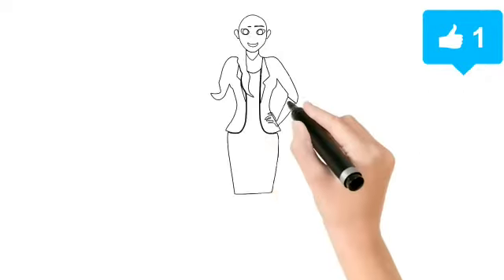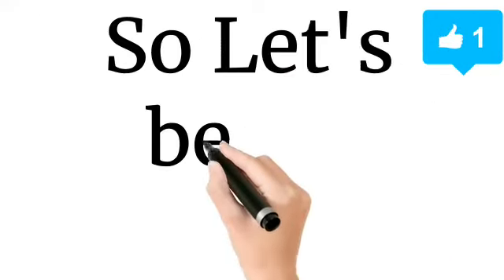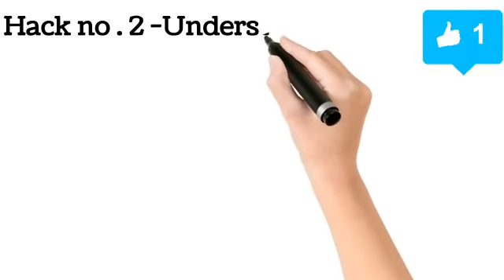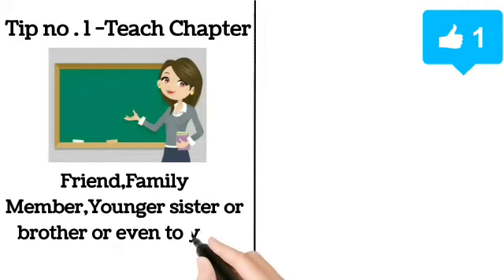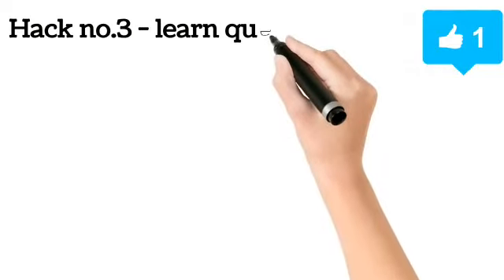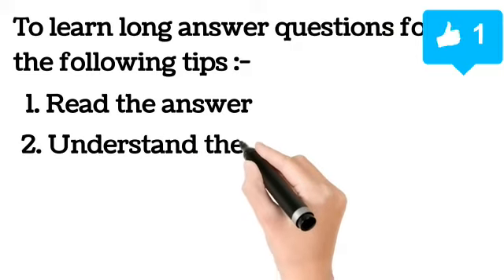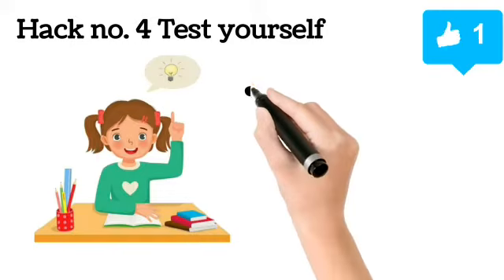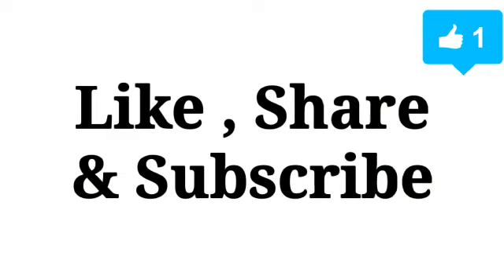Fresh and secret exam study hacks/4 hacks to cover whole syllabus clearly/Hacks to cover syllabus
Hello friends in today's video we are going to .Discuss about the fresh and secret study has for your exams which will be effective for you for this new academic year and you will start your exam study from starting so do watch this video till the very end and

So I hope you are taking your healthcare and STAY Safe and STAY Healthy.
So let's meet in next video till then bye bye.

Link of another videos -